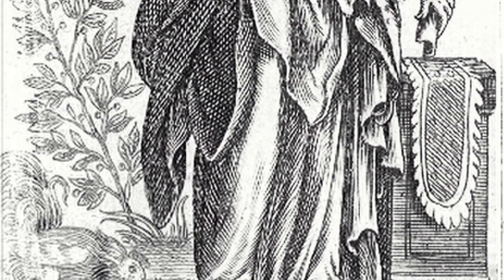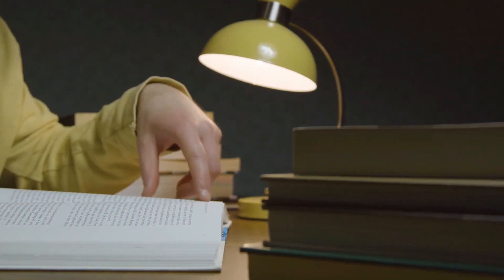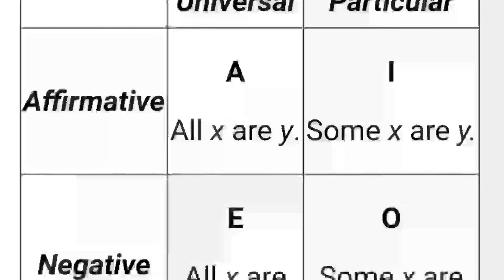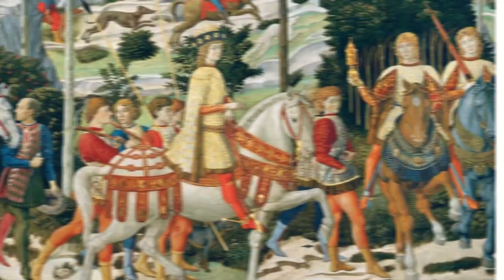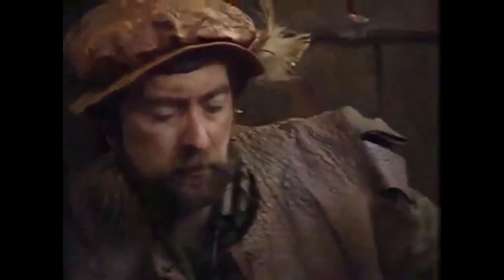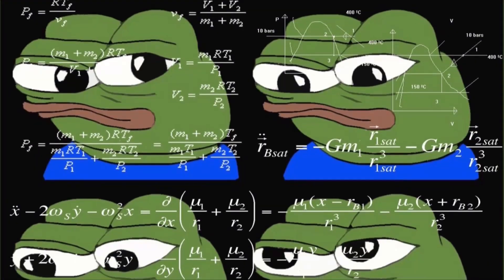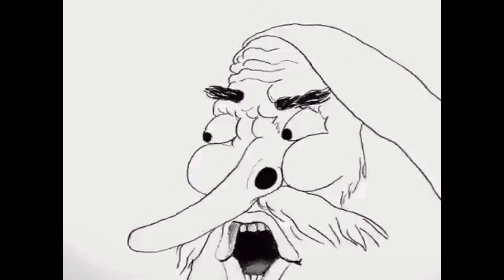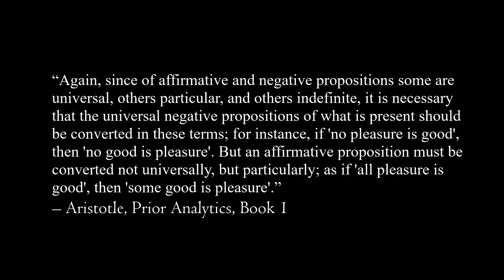Logic - Part 1: Syllogism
Salutations! Today we are beginning our look into Peripatetic logic with the construction of syllogistic arguments.

The Svaroh font belongs to 3A member Bard, it is available to purchase for use in both personal and commercial products. Contact Milkman#6494 on Discord for details.

Footage & Audio
Stock Footage from videvo.net
Mystery Science Theatre 3000, by Joel Hodgson and Best Brains, inc.
Rush Hour 3, by Brett Ratner and Roger Birnbaum Productions
The Man Who Would Be King, by John Huston and Columbia Pictures
Blackadder II, by Richard Curtis, Ben Elton and the BBC
Rastamouse, by Genevieve Webster and the BBC
VSauce, from YouTube
kirstenlepore, from YouTube
Rusty Cage, from YouTube

Music
frad, Hayne & Isaac - Seoul
Mort the Chicken OST - Ice Canyon
Aindulmedir - Celestial Studies
Yoann Garel - Ojisan